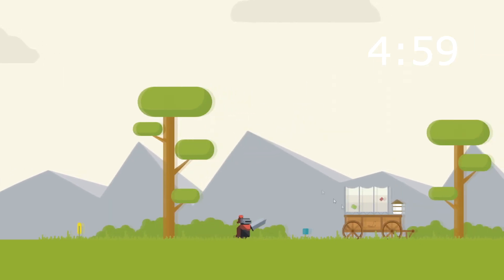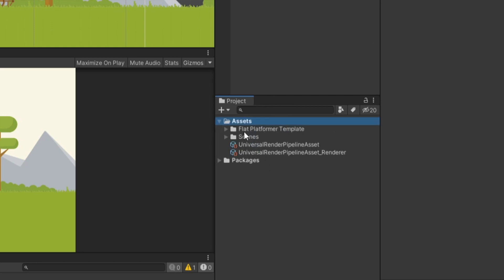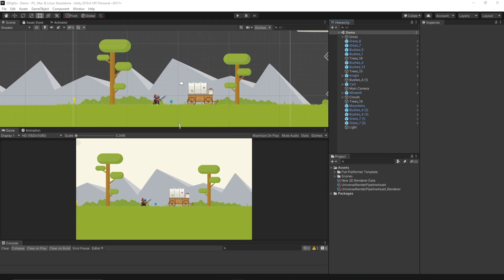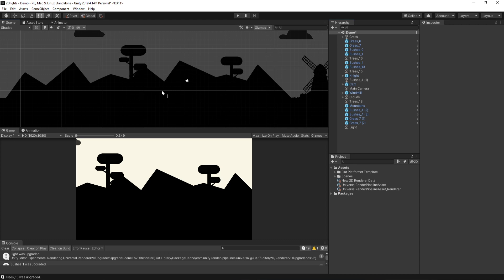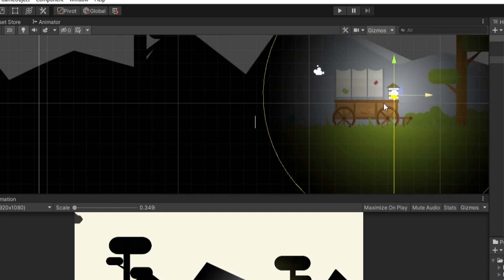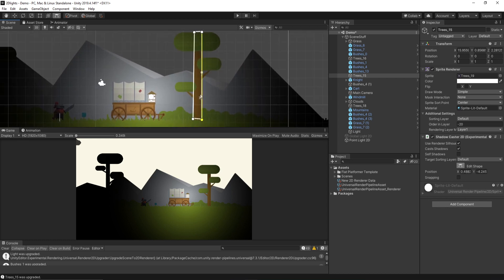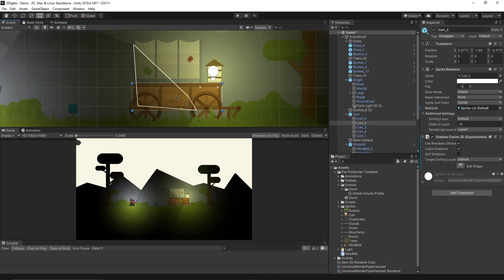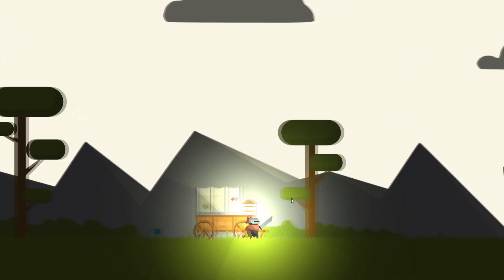5 Minute 2D Lighting in Unity Tutorial 2021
This tutorial is lit

Learn how to setup 2d lights and lighting in this 5 minute Unity Tutorial!

Creates lights, shadows, and use post-processing effects to add incredible atmosphere to your games.

Adding 2D lights is rather simple, you just need to make use of the Universal Render Pipeline or URP provided by the Unity engine. Once you import the Universal Render Pipeline Unity Package with the Package Manager, you can go ahead and create a 2D Renderer. Once that is added to your project and set up, you can go ahead and start creating 2D lights, if you notice your sprites are not being impacted by the light, you can use the Pipeline to update all of your sprites to use an appropriate material so that 2D lighting will correctly respond.

Beginner game developers can definitely follow this one.

➤LIKE the video, it makes me big happy

We have channels to help you with your struggles!